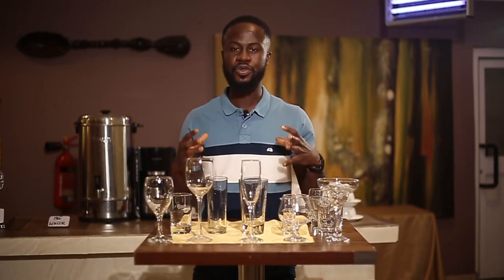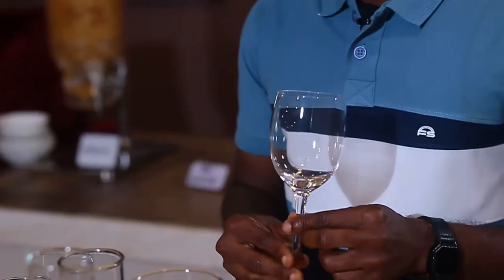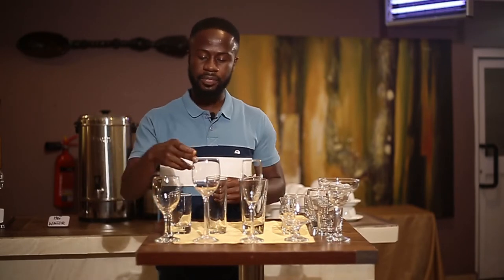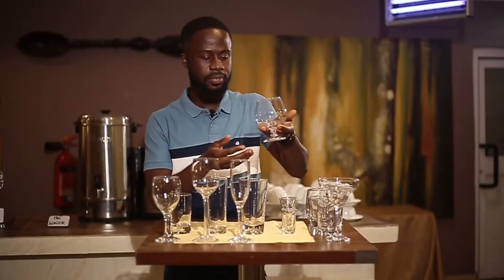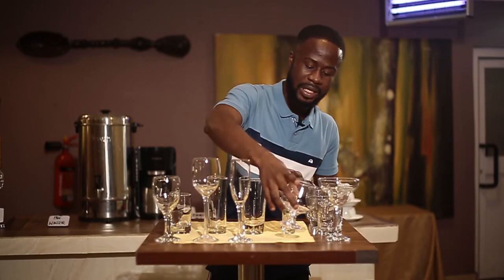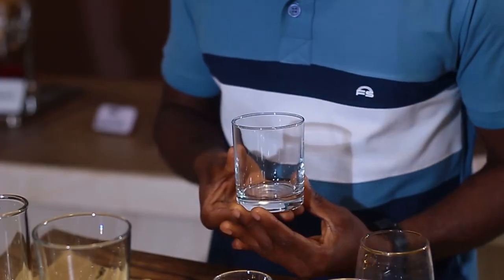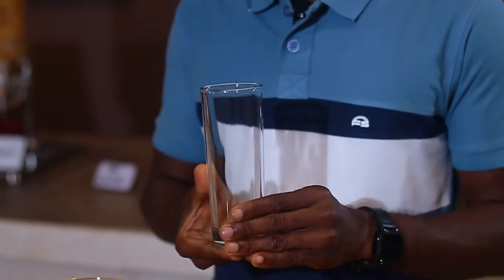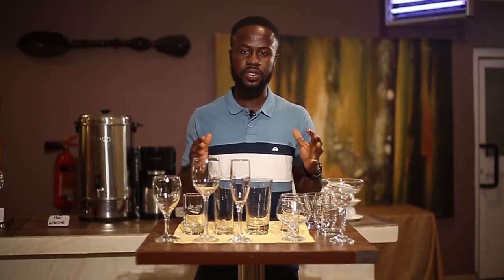different types of drinking glass and their use/ glass ware and their uses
this video gives a detailed explanation to the different varieties of glasses and the beverages they are used for consuming mostly. know your glasses so that you can dine out with confidence.

Our corporate social responsibility extends to helping the less privileged in society through a group called THE GRATITUDE PROJECT GH. Follow the THE GRATITUDE PROJECT GH on all social media platforms.